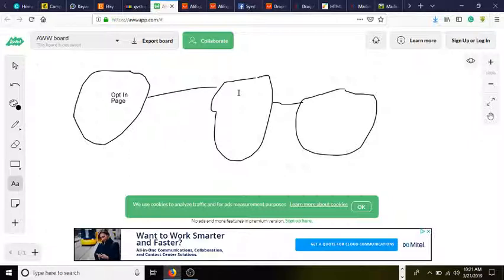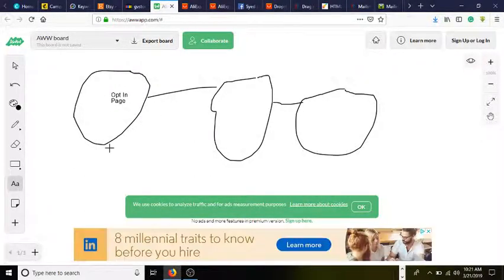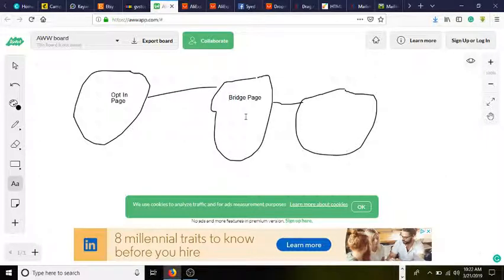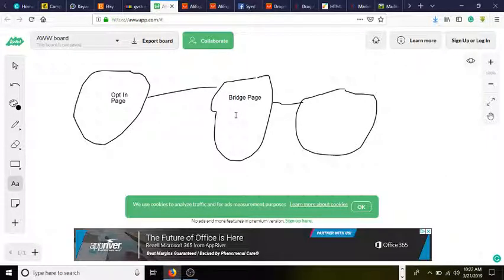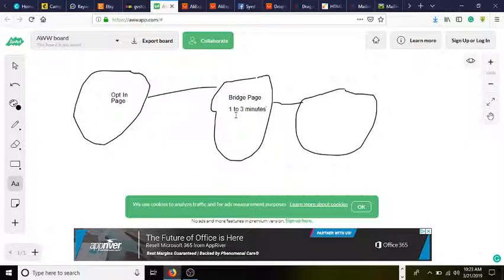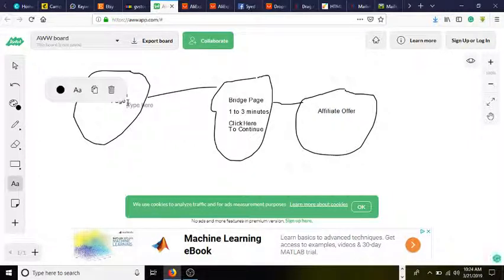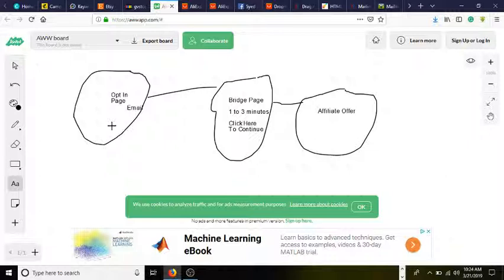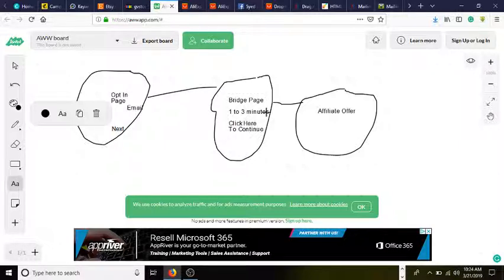Affiliate Marketing How To Get Traffic